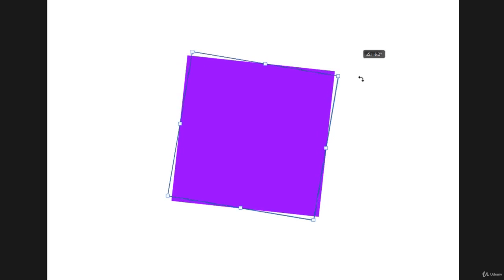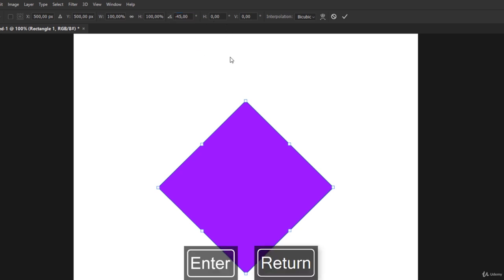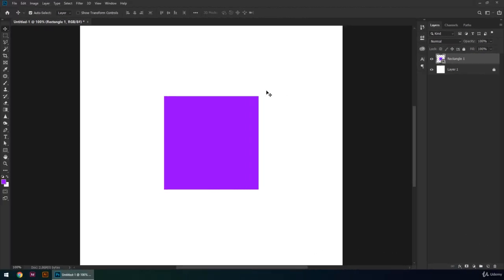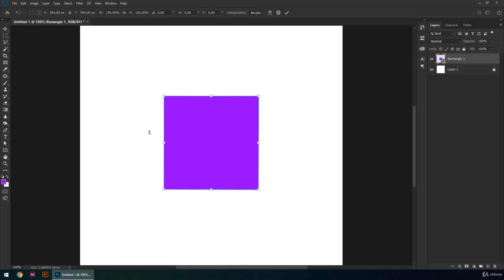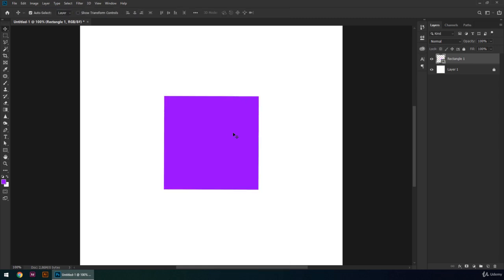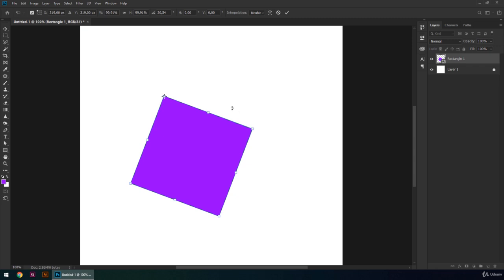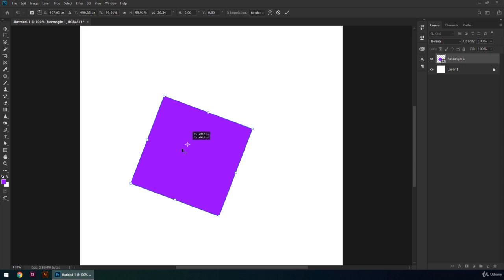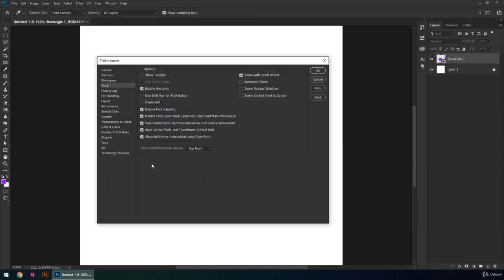Rotate layers in CC 2019